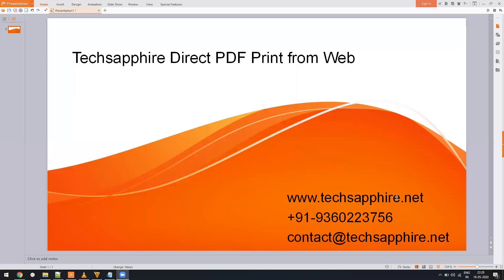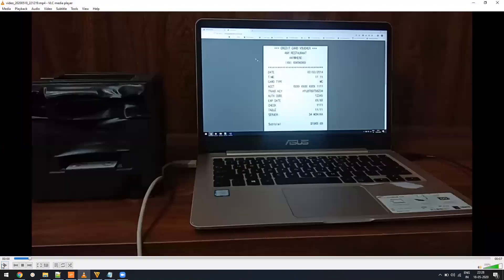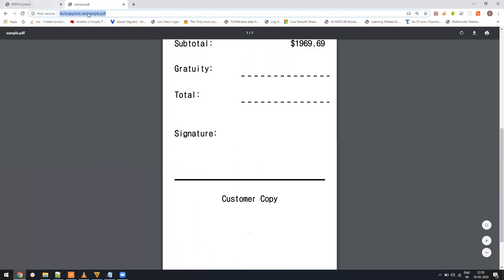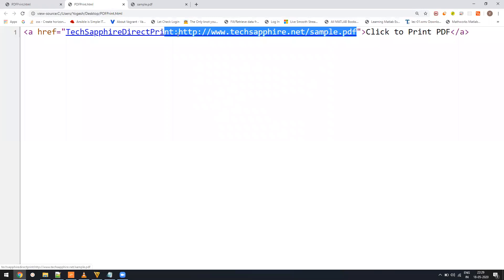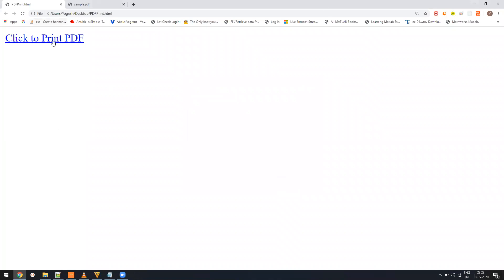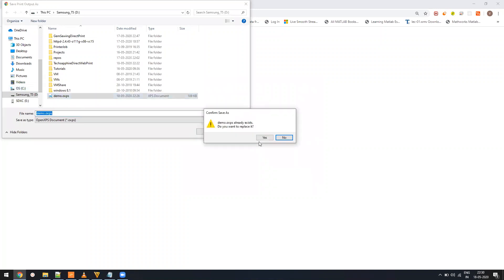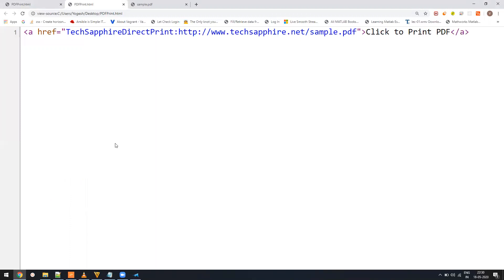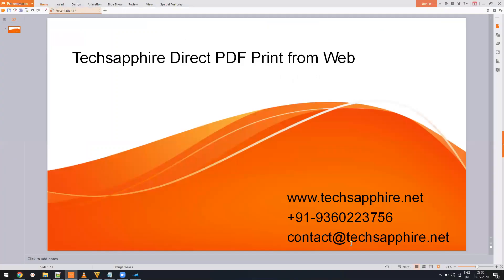Print PDF directly from Website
Techsapphire Direct Print, allows you to print any pdf from website directly without any dialog box.

It support windows 10,7 and XP

All web technologies are supported PHP, wordpress, nodejs, ASP and Ruby

Browser supported, internet explorer, chrome and firefox.